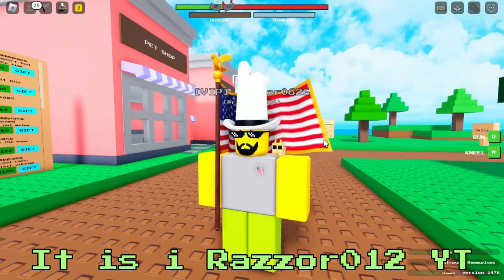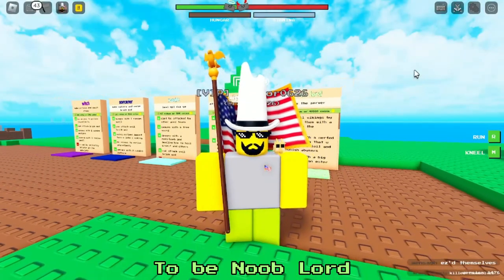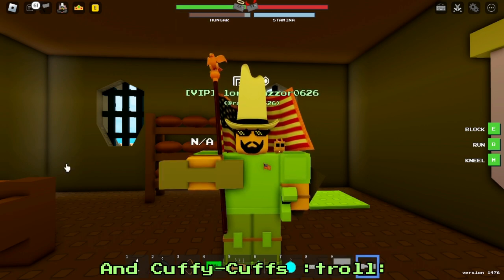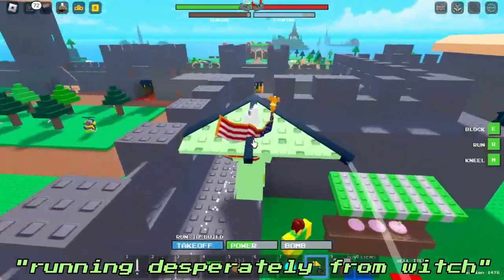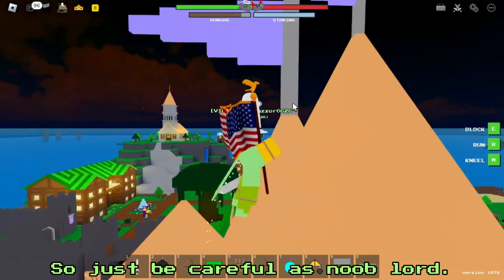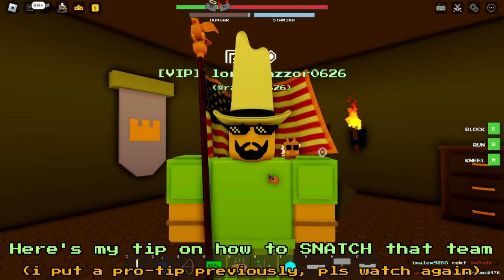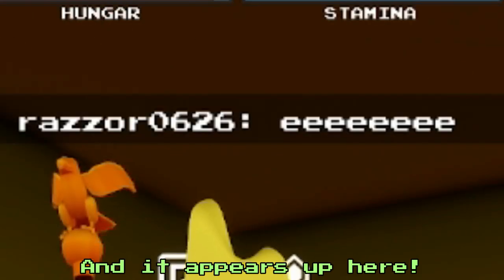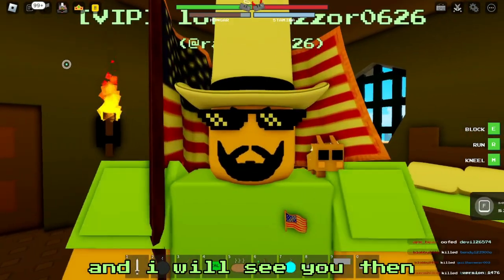PMEBGE | How to be/play as Noob Lord (2022-2023 Guide)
i have here, an updated guide on how to be Noob Lord
Play the Game Here!